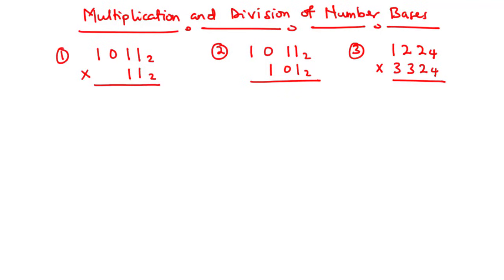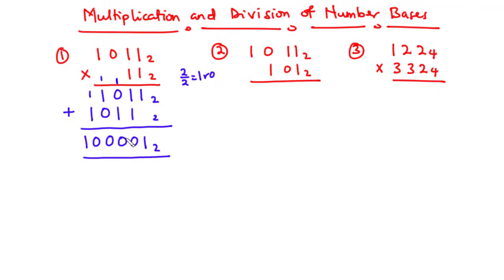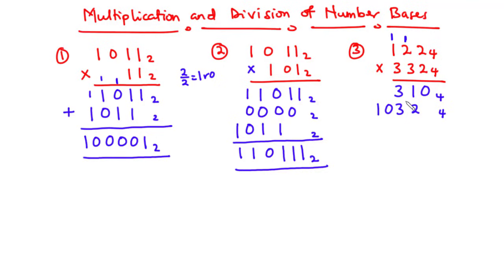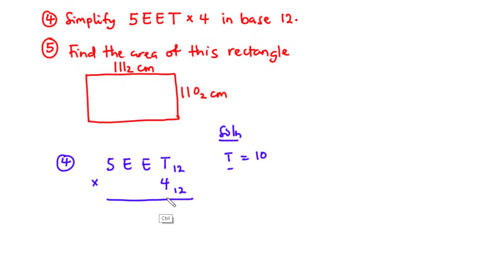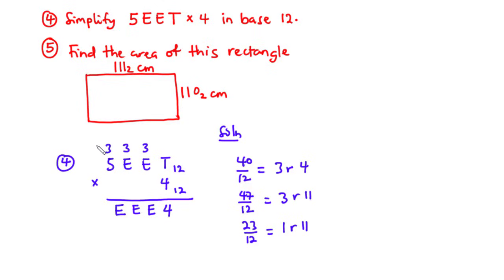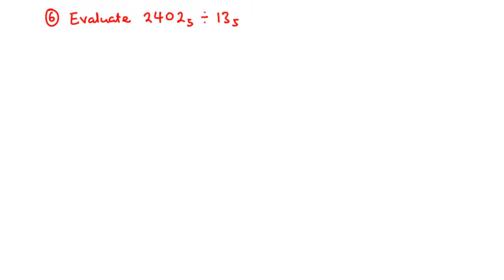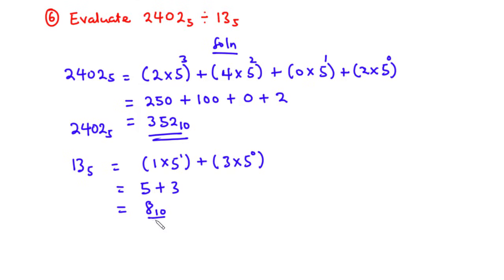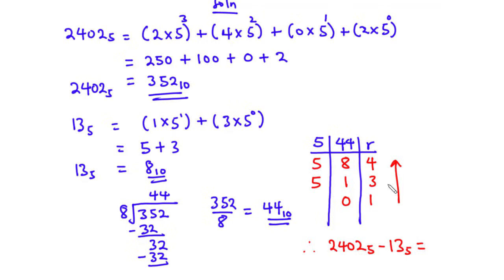Multiplication and Division of Number Base | SHS 1 CORE MATH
TOPIC: MULTIPLICATION AND DIVISION OF NUMBER BASES

In this video, we are going to learn how to
multiply and divide number bases